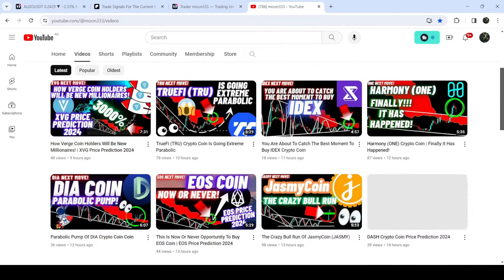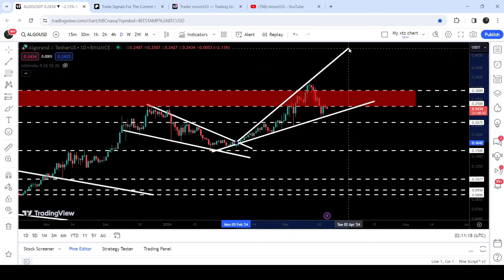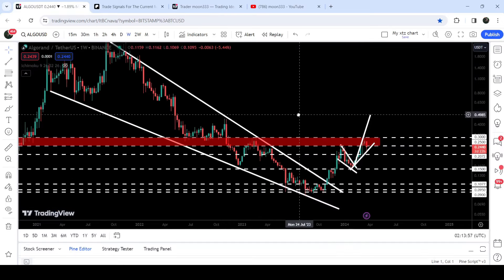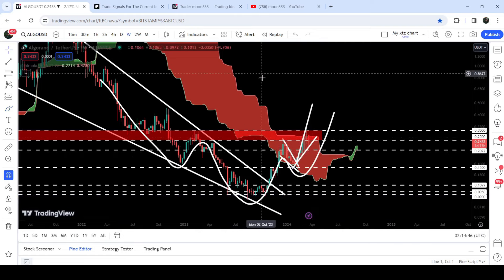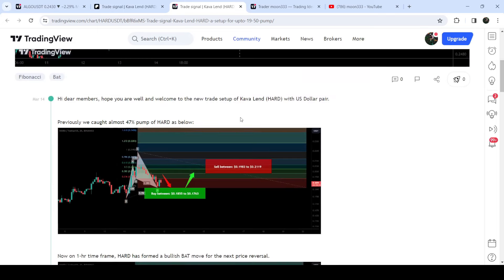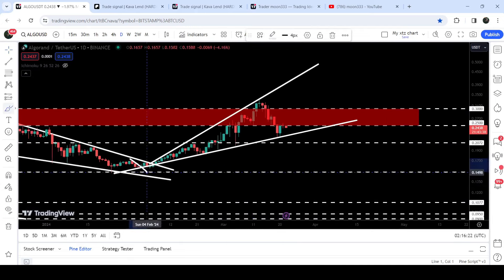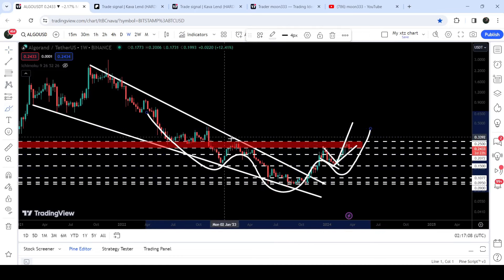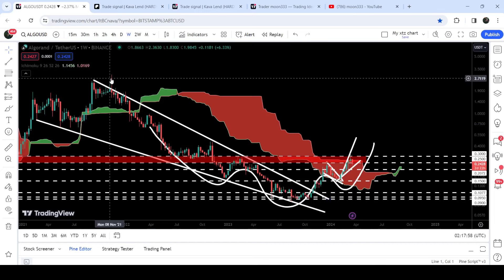Algorand (ALGO) | $3 Per Coin Move!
Or